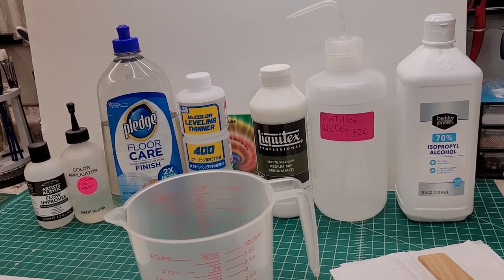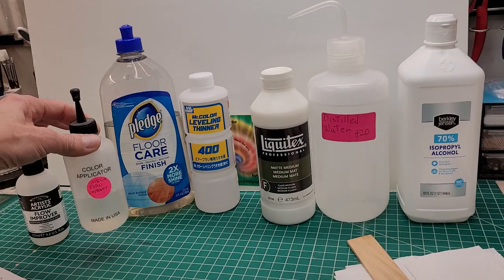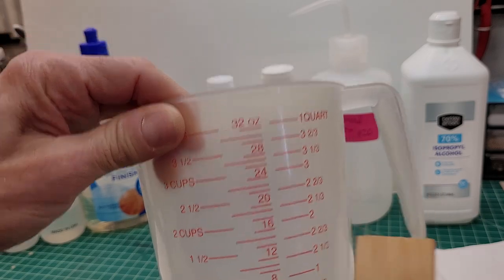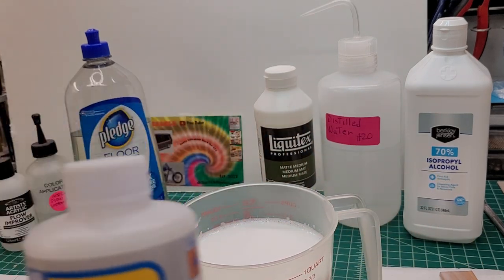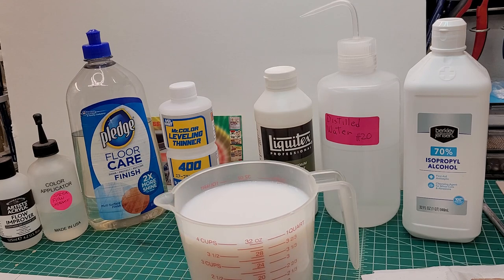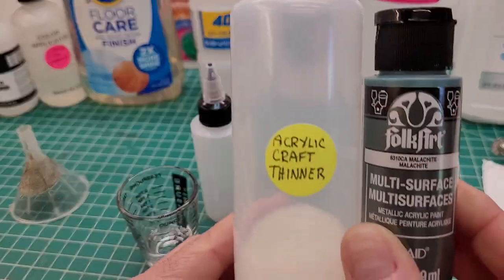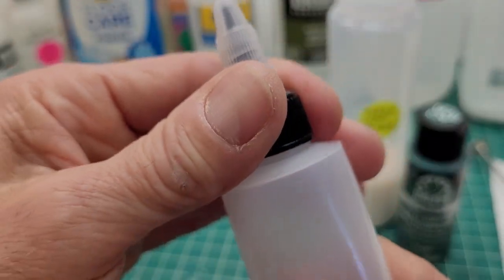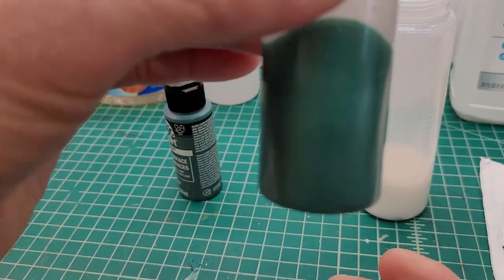How to create Craft Paint Acrylic Thinner for Airbrushing